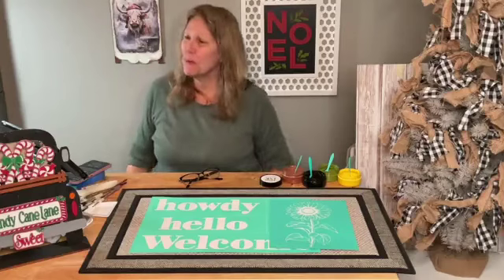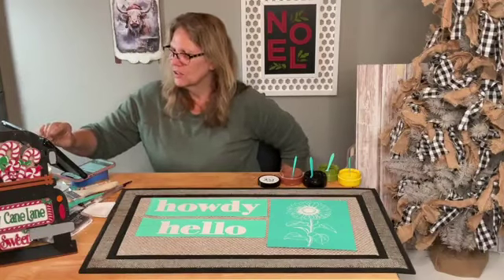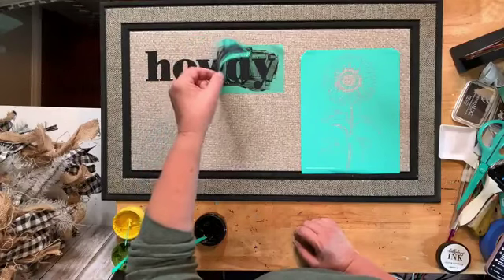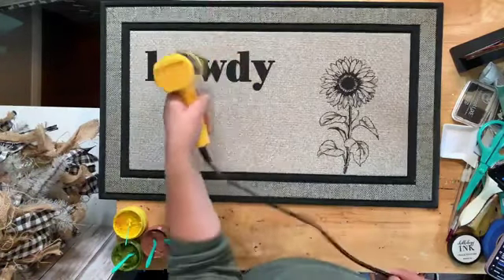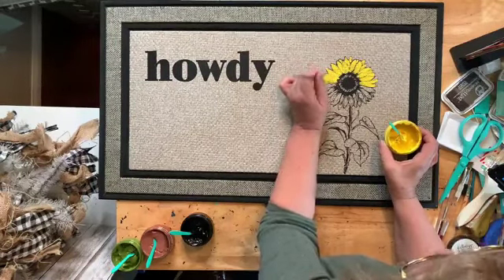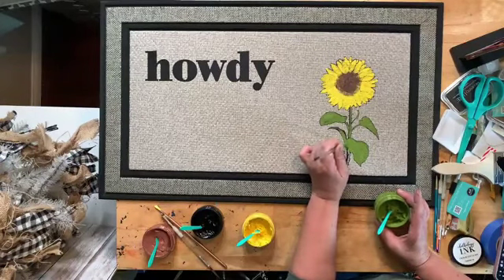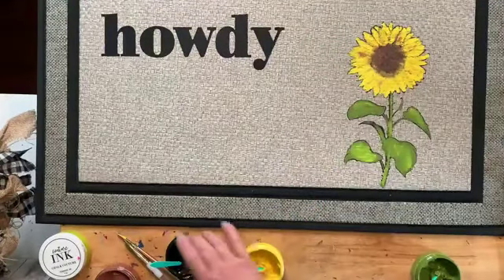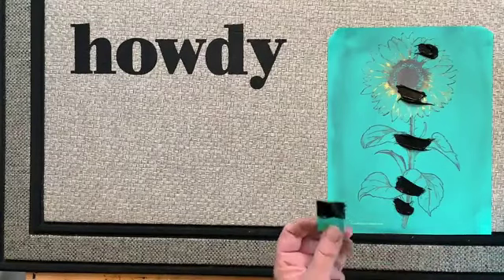Let’s ink a Doormat